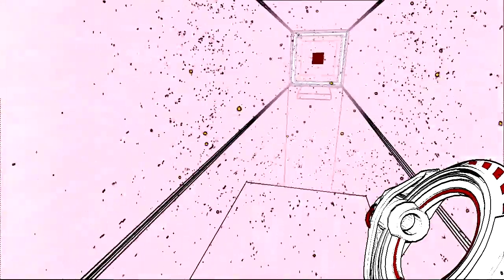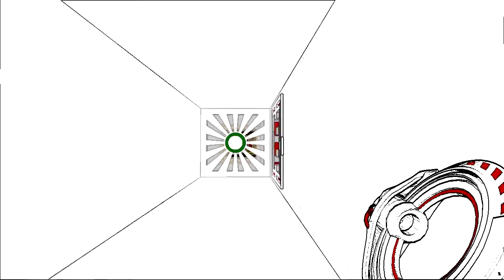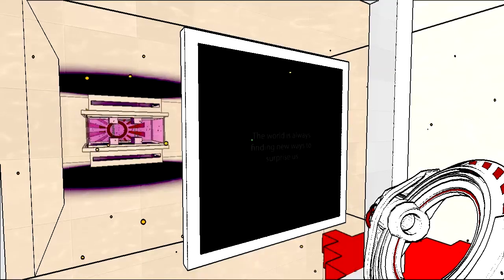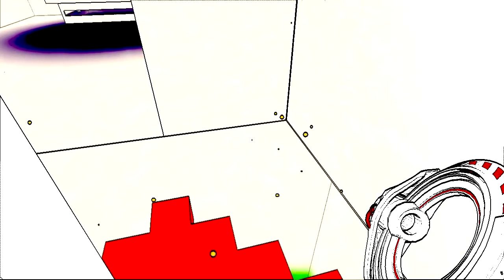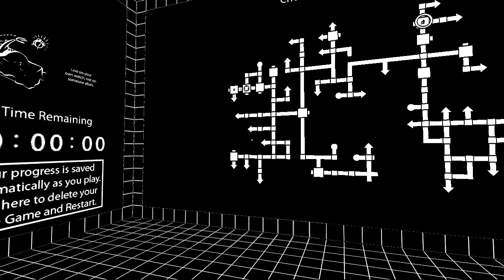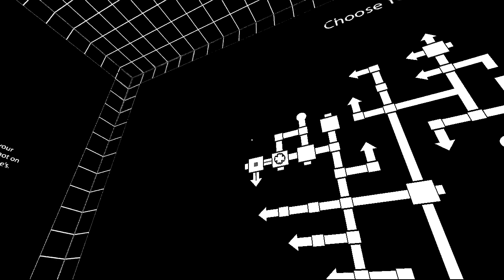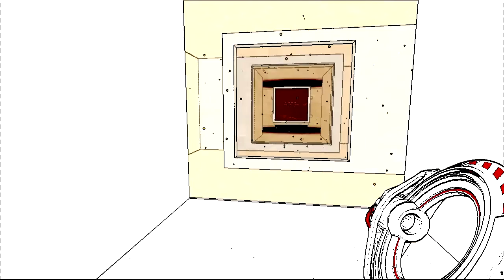Let's Play! Antichamber w/ CriticalSmite: Ep. 11 - "THAT'S OUR PEAK!"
we reach our peak comedy potential in this episode

Go ahead and follow Tommy!

Follow Actually Villains Inc. on Snapchat!: @actualvillains